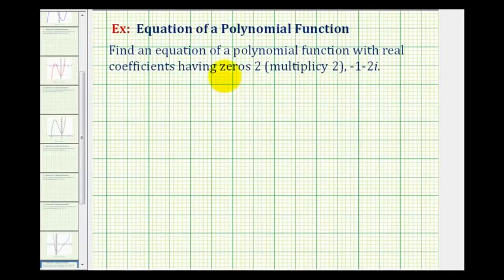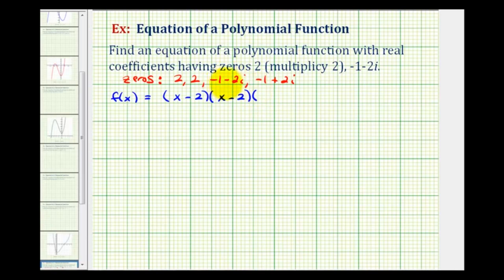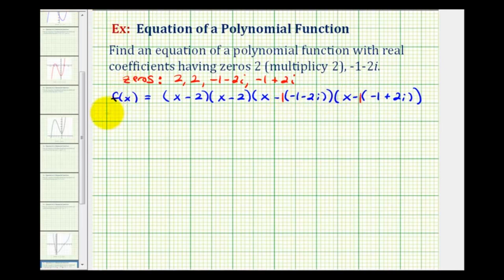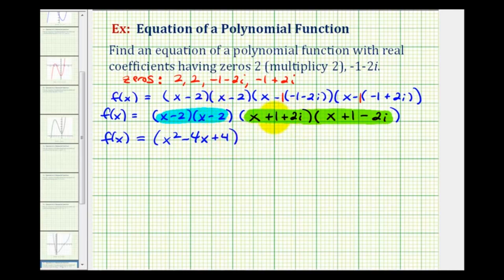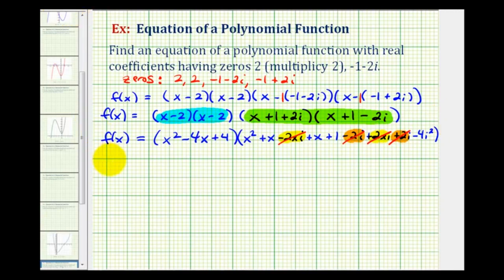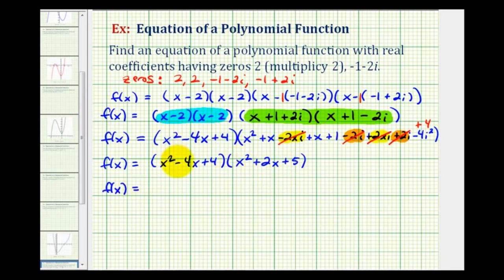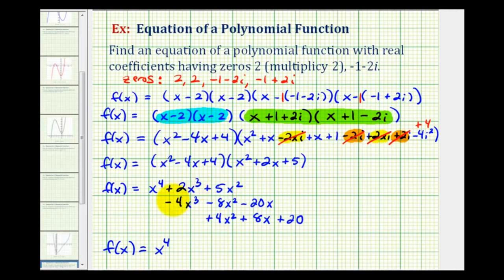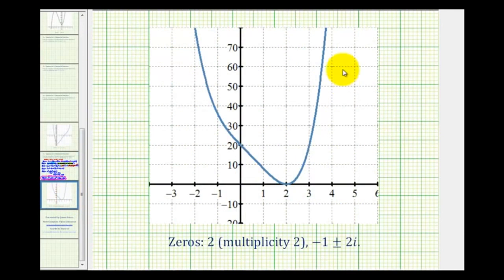Ex 2 Find a Degree 4 Polynomial Function Given Integer and Complex Zeros